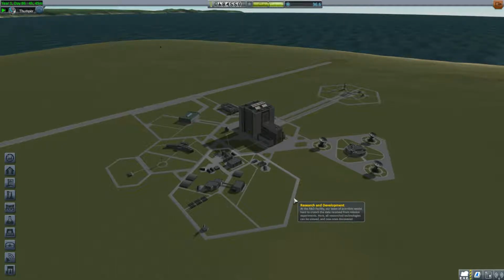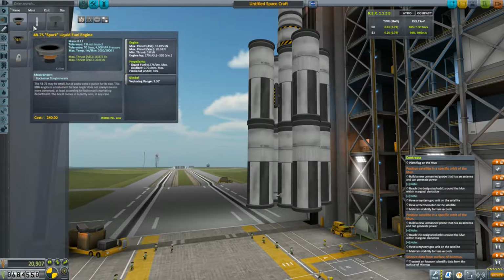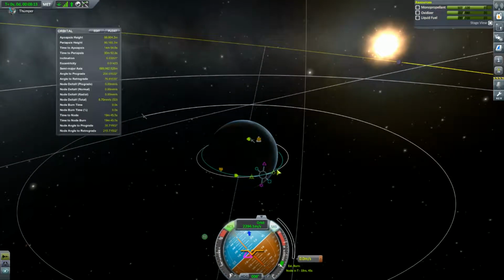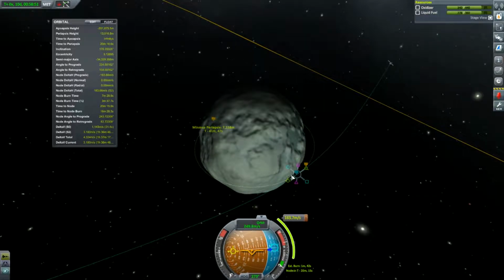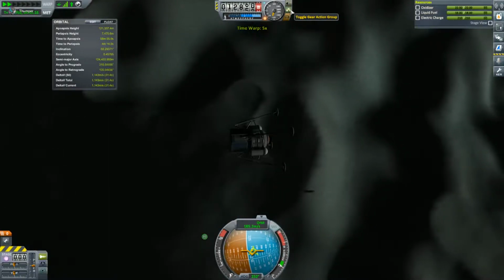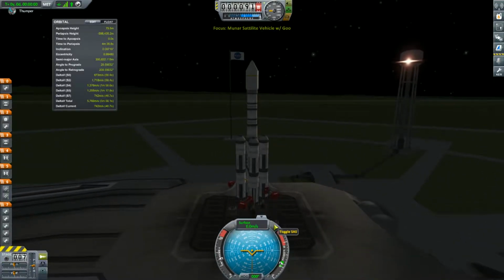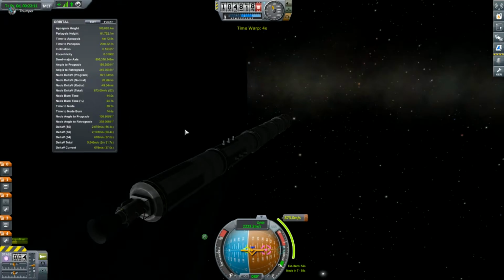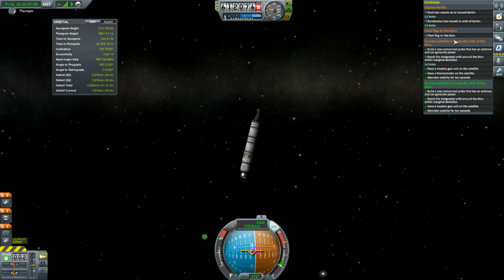KSP - Ep. 6 Minmus Probe ( 100th VIDEO!! )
After placing satellites in various orbits and landing a probe on the Mun, We set our sights on Minmus.